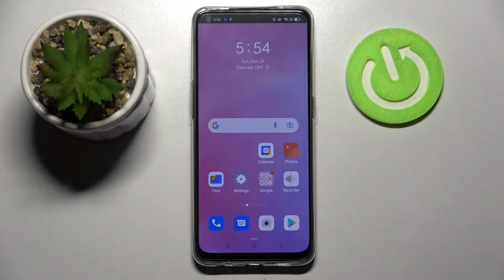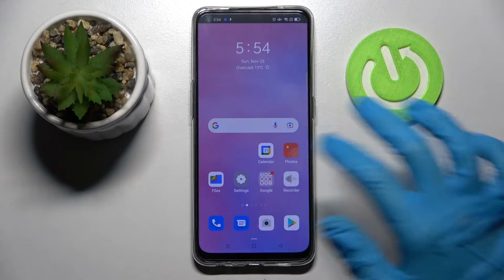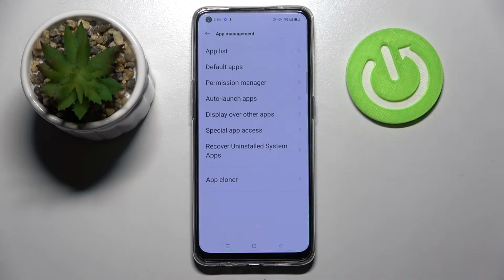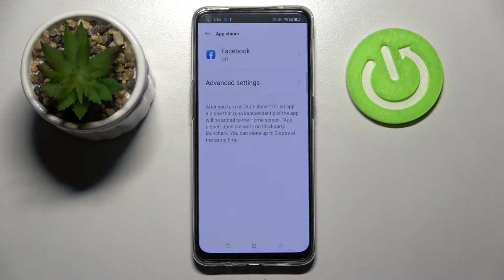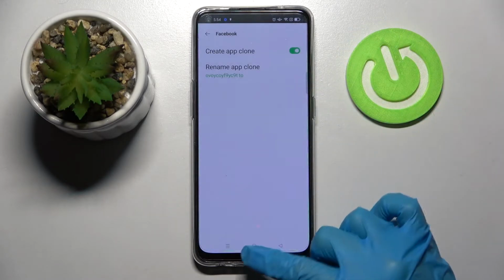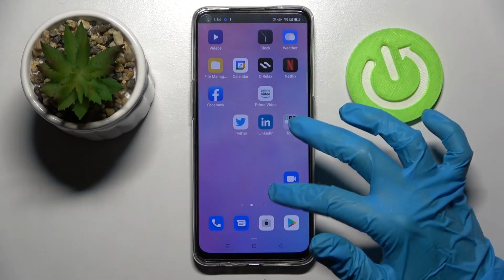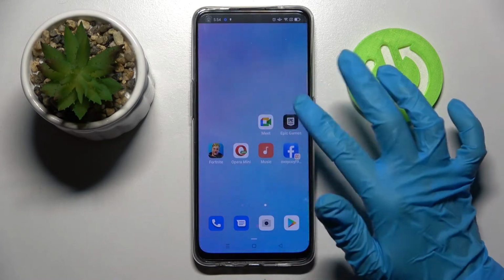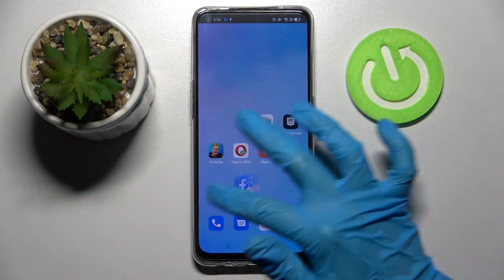How to Clone Apps in OPPO Reno5 Lite – Duplicate Apps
Learn more about OPPO Reno5 Lite
You should definitely turn this tutorial on if you have several accounts on Facebook, Instagram, WhatsApp, or another social app and you're tired of switching between them constantly. We're going to show you how to clone apps so you can use two apps at once on your OPPO Reno5 Lite. It's also pretty handy if you share your smartphone with someone.

How to Clone Apps in OPPO Reno5 Lite? How to Clone Applications in OPPO Reno5 Lite? How to Dual Apps in OPPO Reno5 Lite? How to Clone Apps in Android? How to Use Multiple app accounts in OPPO Reno5 Lite? How to Use Dual Accounts in OPPO Reno5 Lite? How to duplicate apps in OPPO Reno5 Lite?